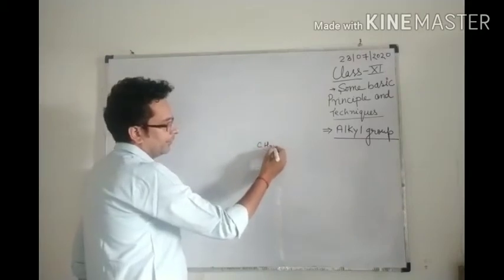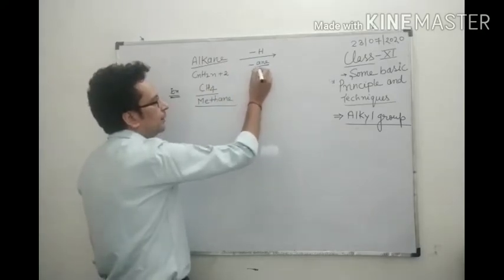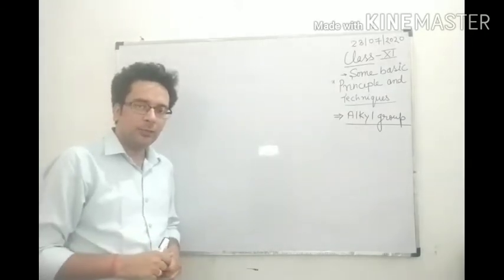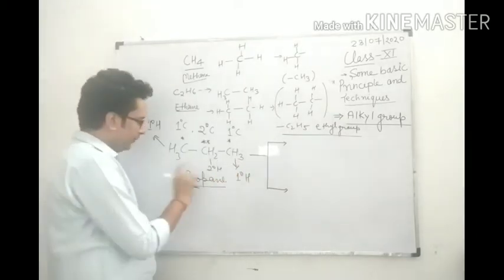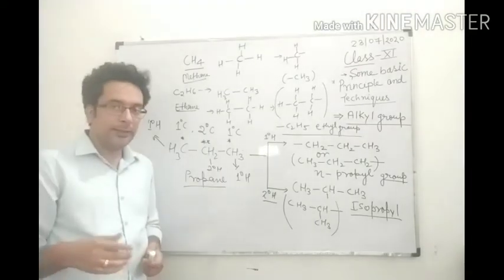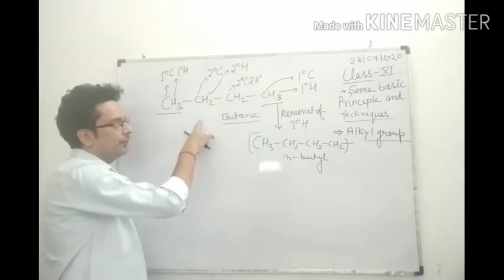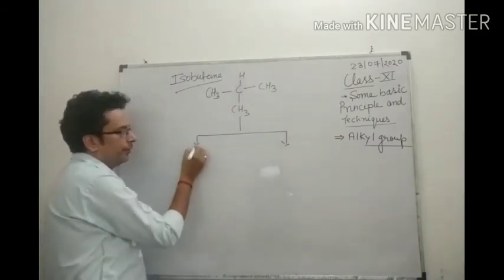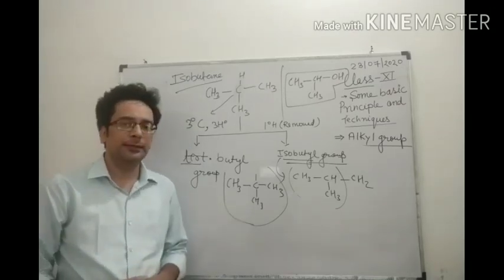Class XI (Alkyl group) some basic principle and techniques or GOC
n-propyl, iso ,sec-, and tertiary alkyl group